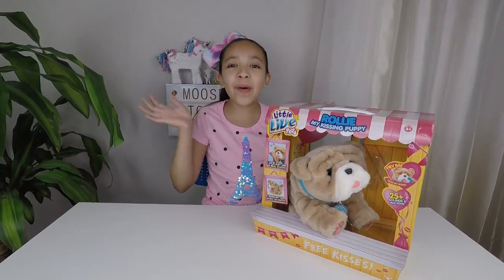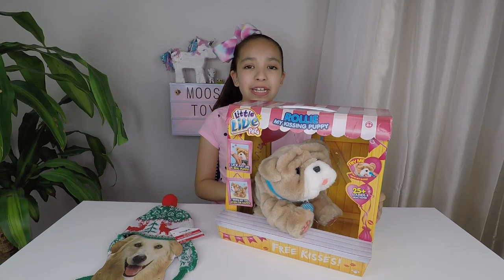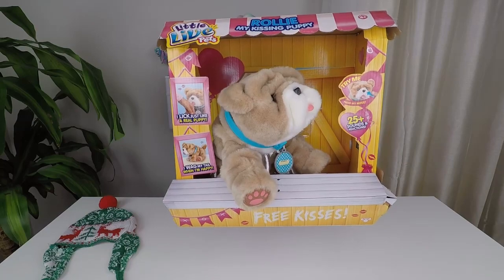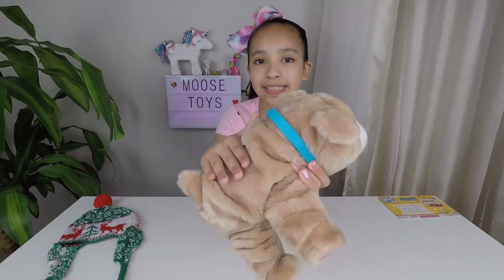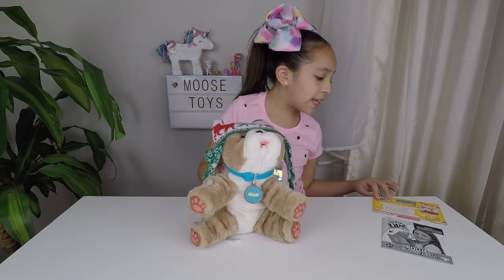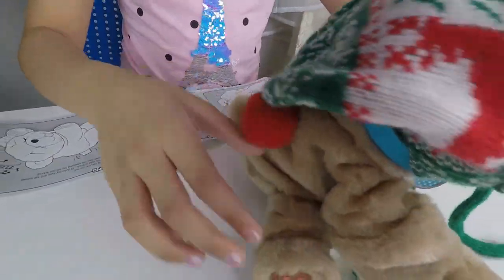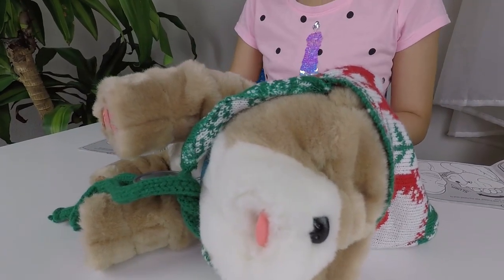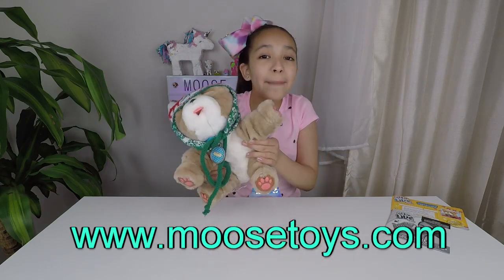*NEW* LITTLE LIVE PETS - ROLLIE MY KISSING PUPPY UNBOXING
WELCOME BACK UNICORNS FANS!  I WOULD LIKE TO SHARE WITH YOU MY LITTLE LIVE PETS - ROLLIE MY KISSING PUPPY UNBOXING FROM MOOSE TOYS.

ROLLIE, MY KISSING PUPPY IS ALWAYS HAPPY TO SEE YOU.  BE READY FOR A KISS AND A CUDDLE WHEN YOU PICK HIM UP BECAUSE HE SHOWS YOU HOW MUCH HE LOVES YOU!  ROLLIE KISSES AND LICKS YOU JUST LIKE A REAL PUPPY.  HE WAGS HIS TAIL WHEN HE IS HAPPY AND HE MAKES CUTE PUPPY SOUNDS.  IF YOU INTERACT WITH HIM, YOU MIGHT HEAR HIS SECRET PHRASE.  ALSO 25+ SOUNDS AND REACTIONS.  ROLLIE MY KISSING PUPPY INCLUDES: 1 PUPPY, 1 ADOPTION CERTIFICATE AND 1 INSTRUCTION BOOKLET.  HE ALSO REQUIRES 4 x AAA BATTERIES, 2 x AAA BATTERIES IN EACH BACK LEG.

A HUGE THANK YOU TO MOOSE TOYS FOR SENDING IN LITTLE LIVE PETS - ROLLIE MY KISSING PUPPY

PLEASE VISIT MOOSE TOYS WEBSITE FOR MORE INFORMATION ON LITTLE LIVE PETS - ROLLIE MY KISSING PUPPY

TILL NEXT VIDEO UNICORN FANS, BYYE!

MAILING ADDRESS:
Unicorns Are Real

SOFT BOX LIGHT KIT:

GTAPhotoStudio 18 inch LED Ring Light w/ 7ft Stand & Mini Stand Universal :